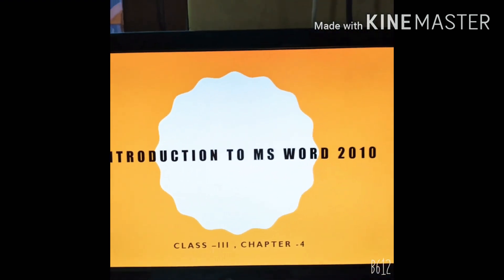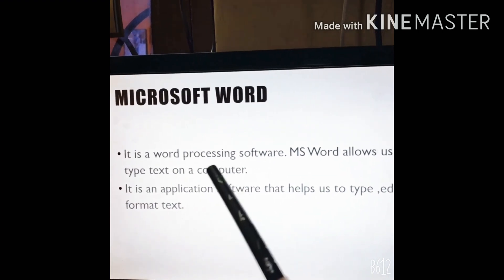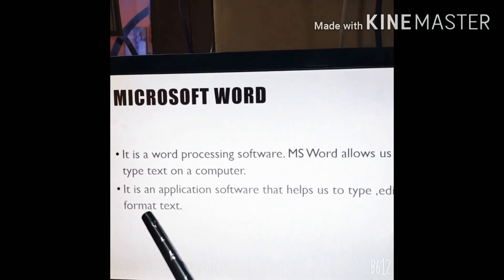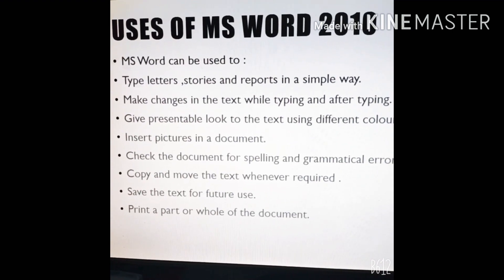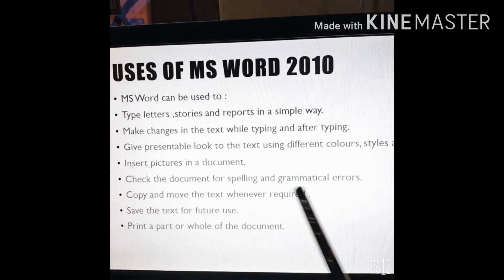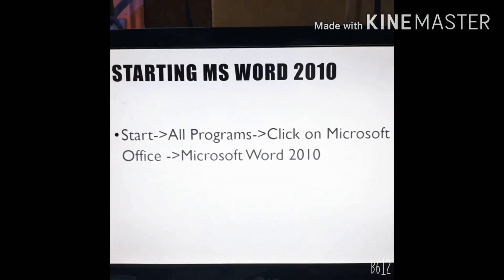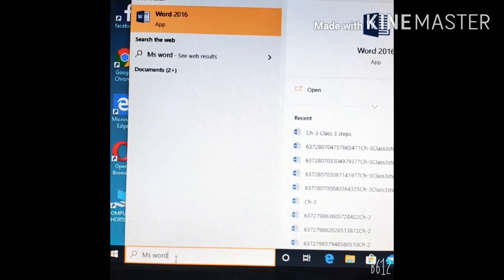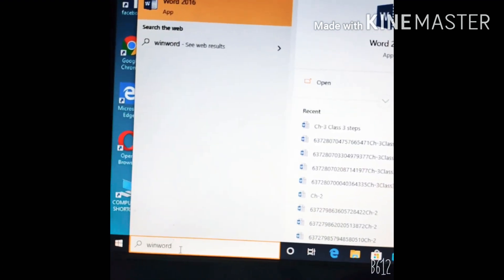Class 3 Introduction to MS Word 2010